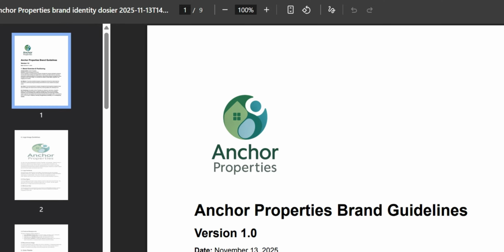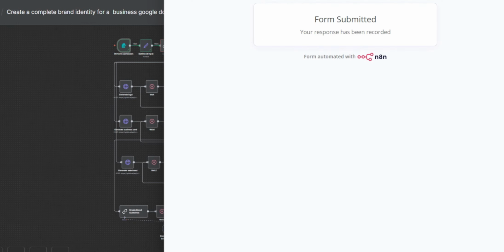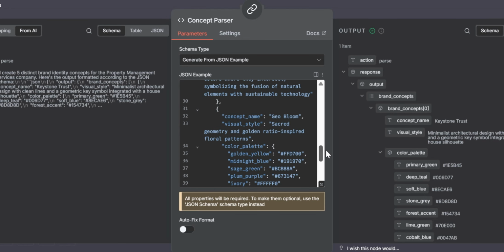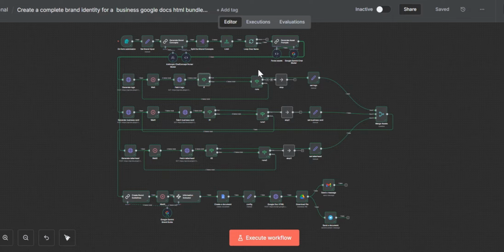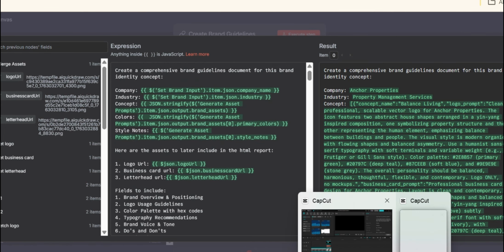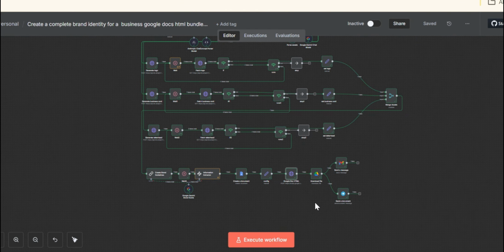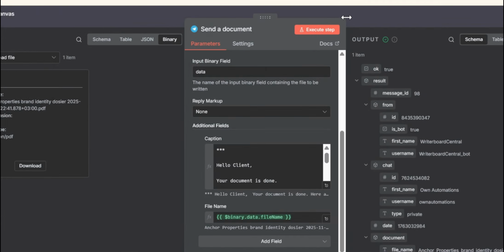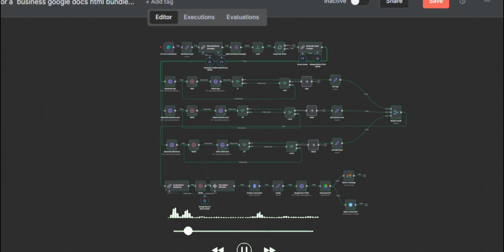Full Tutorial: Create a one-click brand agency in n8n. Brand guidelines & $10K of assets in a click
Learn how to deliver a five-figure brand identity project without touching design software. This detailed N8N workflow is the best weapon for freelancers and agencies looking to scale. We cover concept generation, image prompting for logos, business cards, and letterheads, and automated final document creation. Drastically reduce your turnaround time and cost!

The video to help with Google Docs image insertion:
Video title: n8n + AI Builds & Styles Google Docs for Me (100% Automated)
Channel: Jono Catliff

Stop wasting time and money. Get your hands on the exact Automated Brand Identity Workflow that generated all the assets you saw in this video. This template saves you the $5,000+ cost of a design agency and delivers a full, professional brand kit in minutes.

➡️ INVEST IN THE TEMPLATE IF YOU' HAVE NO TIME TO FOLLOW THE FREE TUTORIAL!